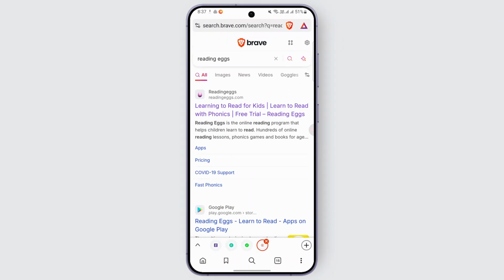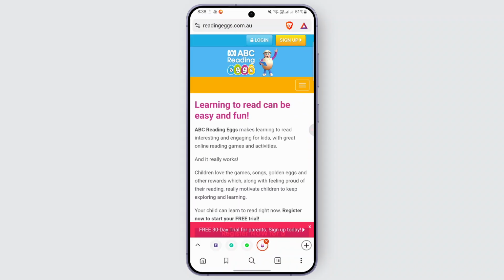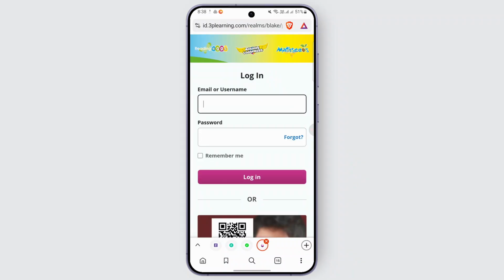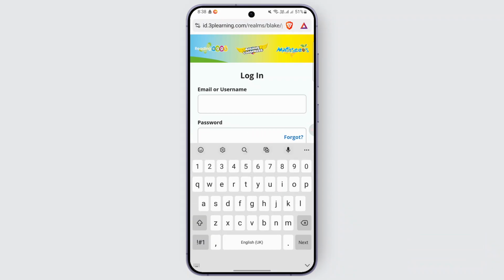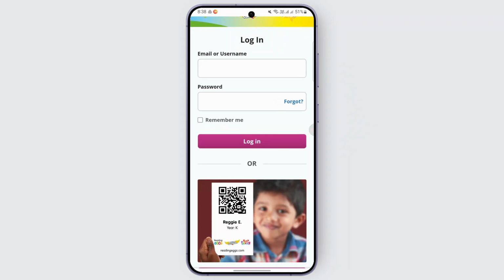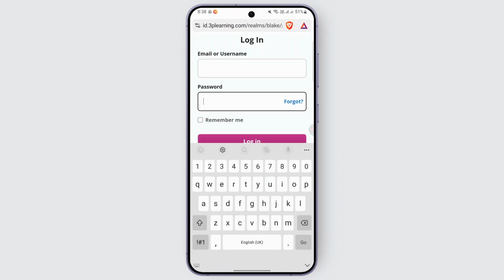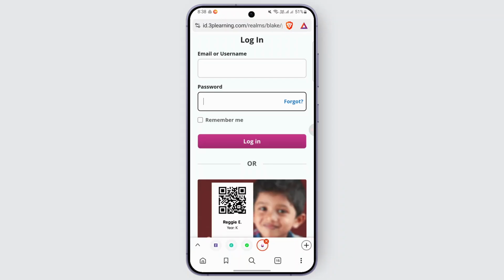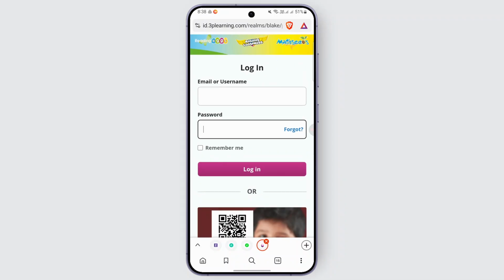Login Reading Eggs Account | How to Sign in Reading Eggs Account 2025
Want to log in to your Reading Eggs account to continue learning or manage your child’s progress? This video will guide you through the steps on how to sign in to your Reading Eggs account quickly and easily. Whether you're asking, "How do I log into Reading Eggs?" or need help accessing your dashboard, this tutorial has you covered. Learn how to enter your credentials and navigate the Reading Eggs login page smoothly. Watch now to see how you can log in to your Reading Eggs account in 2025!

Timestamps:

00:00 Login Reading Eggs Account
00:10 How to Sign in Reading Eggs Account